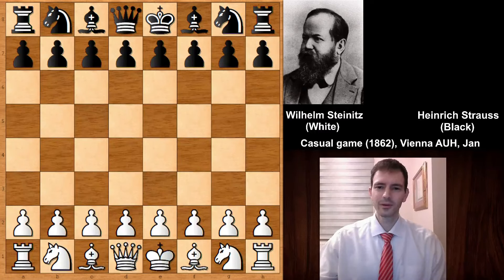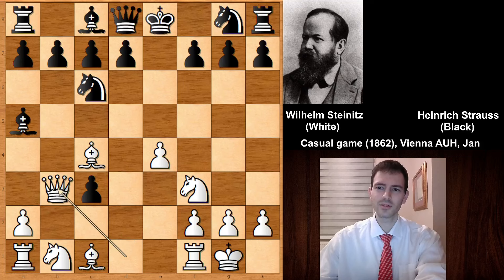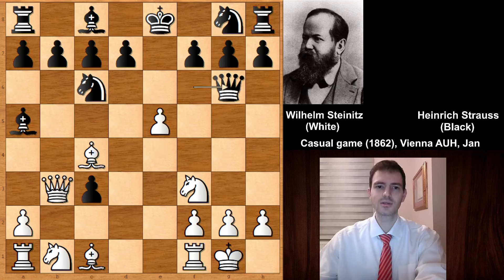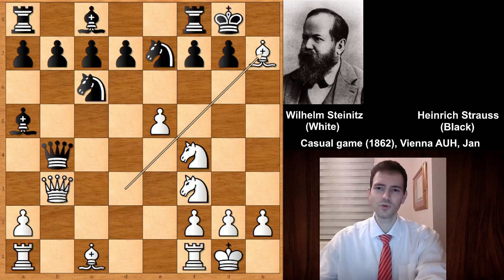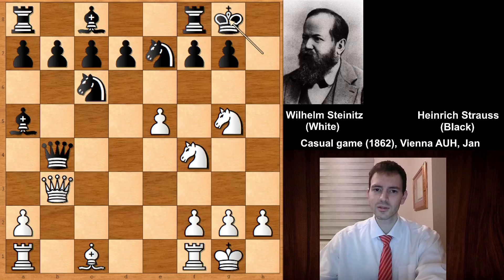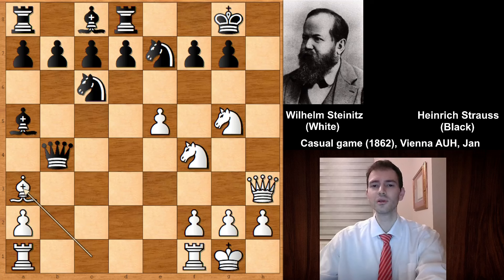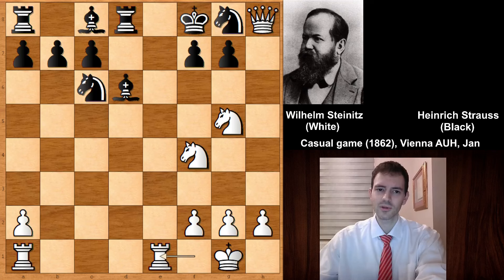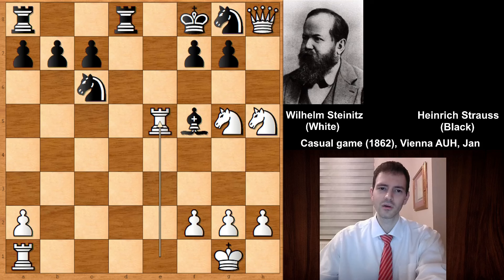Old But Gold Chess Game: Wilhelm Steinitz vs H Strauss - Vienna (1862)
Wilhelm Steinitz

Heinrich Strauss

Casual game (1862), Vienna AUH, Jan

Italian Game Evans Gambit. Compromised Defense